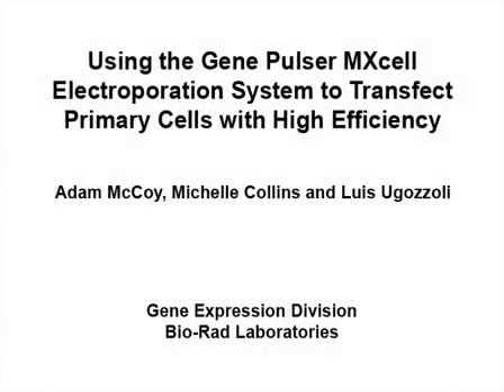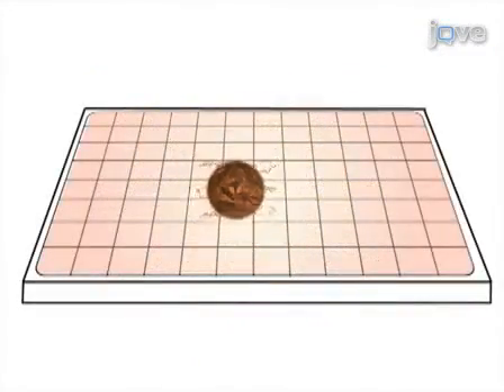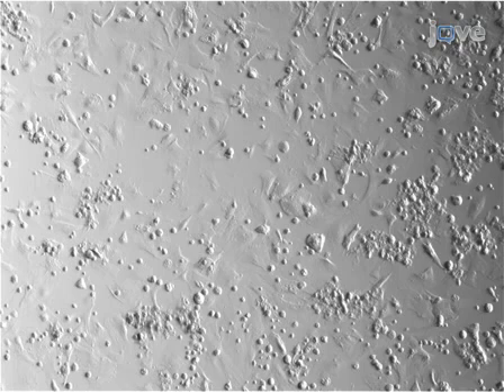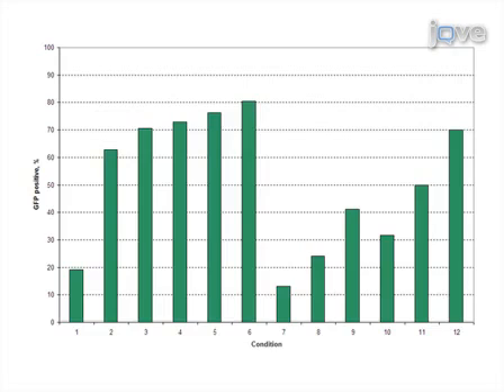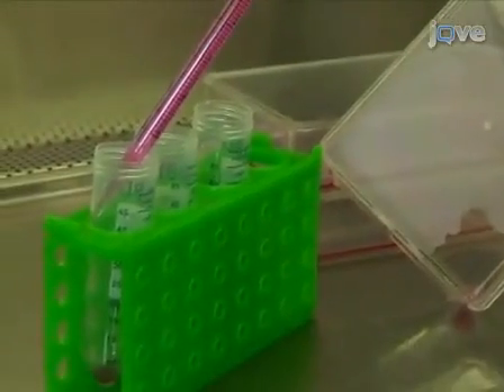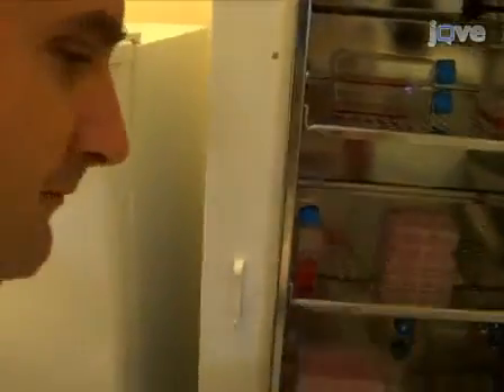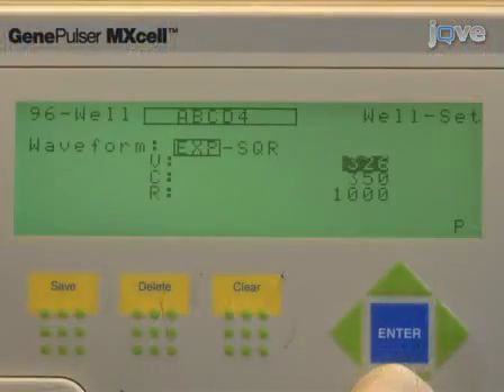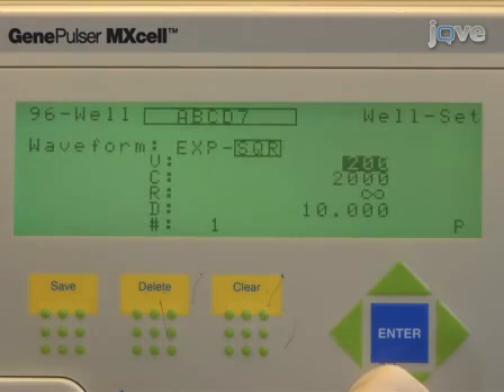Using Gene Pulser MXcell Electroporation System l Protocol Preview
Using the Gene Pulser MXcell Electroporation System to Transfect Primary Cells with High Efficiency -  a 2 minute Preview of the Experimental Protocol

Adam M. McCoy, Michelle L. Collins, Luis A. Ugozzoli
Bio-Rad Laboratories, Inc., Gene Expression Division;

This procedure shows how to use the Gene Pulser MXcell electroporation system to rapidly and easily identify the best electroporation conditions for mouse embryonic fibroblasts (MEFs) or other primary cells. Considerations for troubleshooting are also discussed in the associated video.